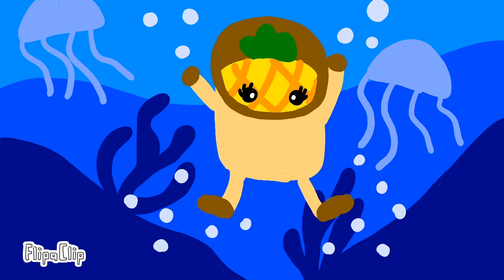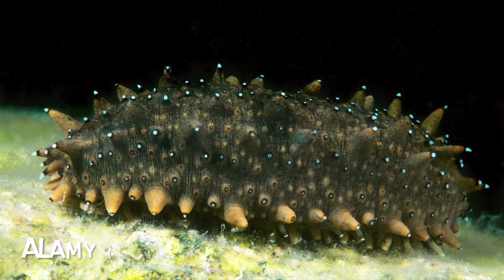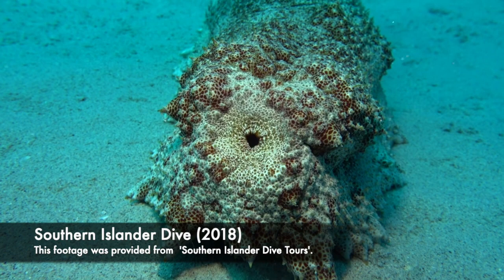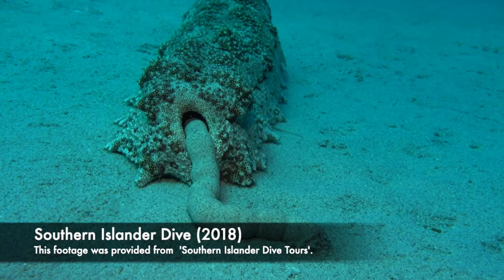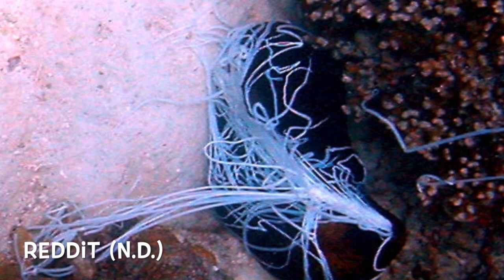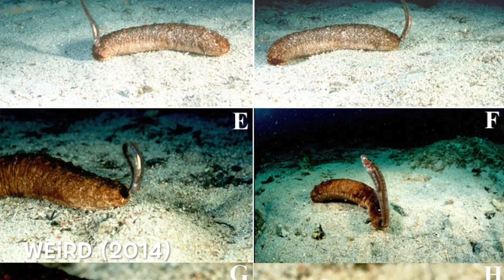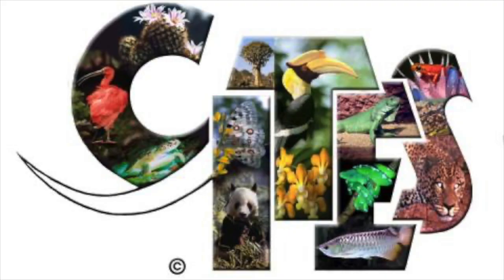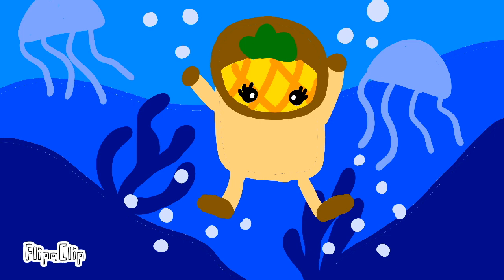Sea cucumber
Sea cucumber is not a cucumber, its an animal?! Find out more about sea cucumber in this video.

I made this video last year but I haven't got a chance to upload it, so when I referred 'last year', it's actually 2022.

Here are some further reading for this video,
1. Williamson, J.E., Duce, S., Joyce, K.E. et al. Putting sea cucumbers on the map: projected holothurian bioturbation rates on a coral reef scale. Coral Reefs 40, 559–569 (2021).
2. Endangered delicacy: tropical sea cucumbers in trouble